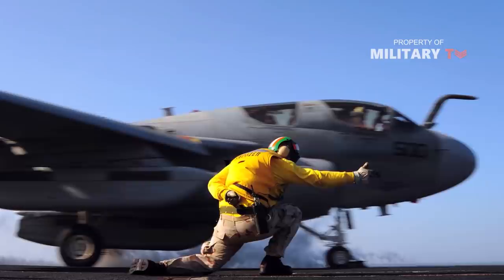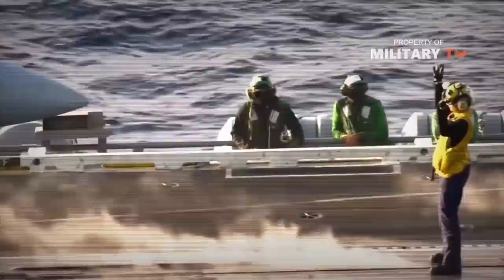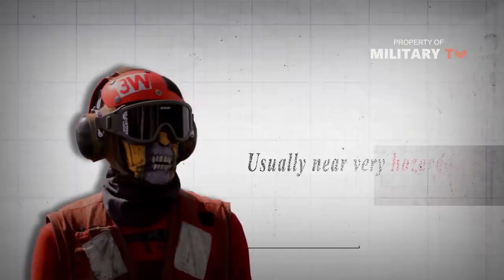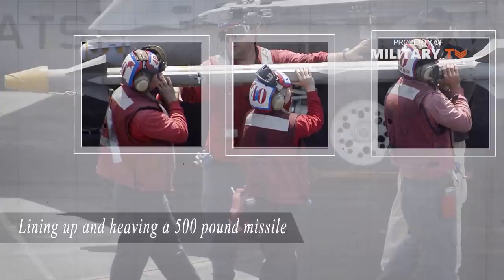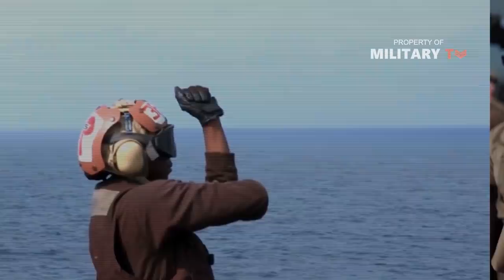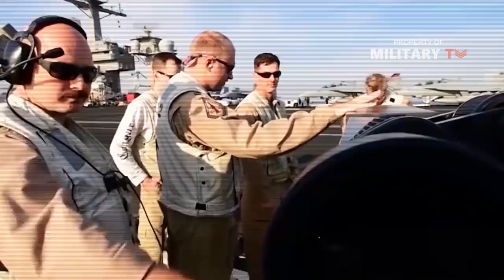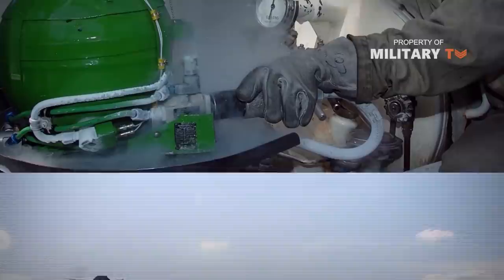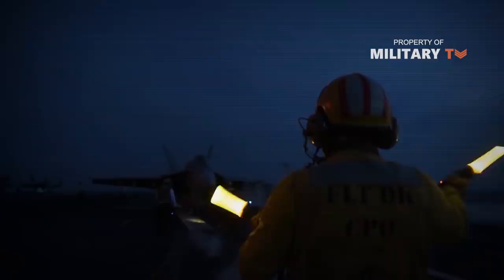U.S. Navy Aircraft Carrier Flight Deck Shirt Colors Explained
Once you board U.S. Navy aircraft carrier flight deck you will notice that the crew has different color uniforms. What do all the colors on a Navy aircraft carrier flight deck represent? Please continue watching video about US Navy Aircraft Carrier Flight Deck Shirt Colors Explained to learn more about the different responsibilities of aircraft carrier crew.

00:00 Intro Aircraft Carrier Flight Deck Shirt Colors Explained
00:41 Yellow
01:09 Green
02:00 Blue
02:21 Purple
03:03 Red
03:53 Brow
04:32 White